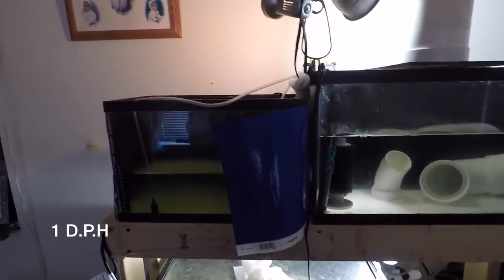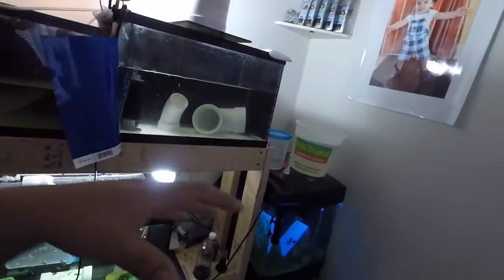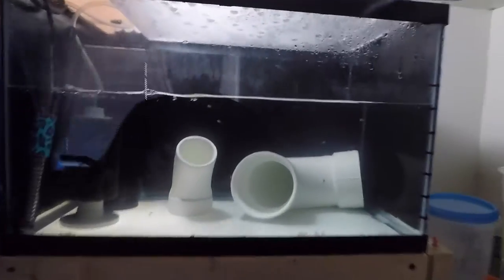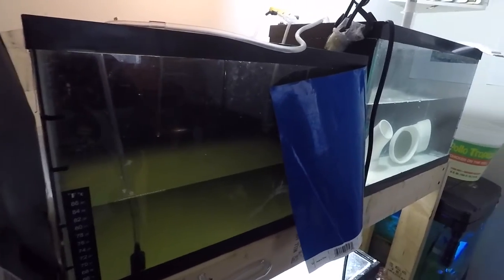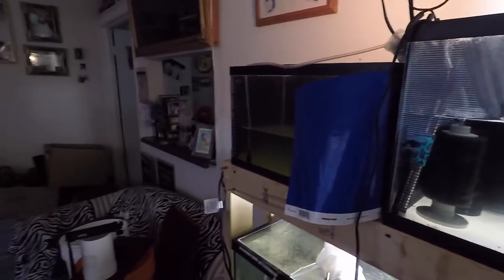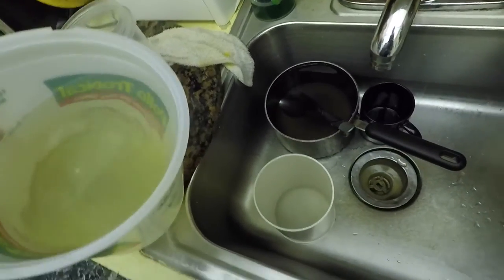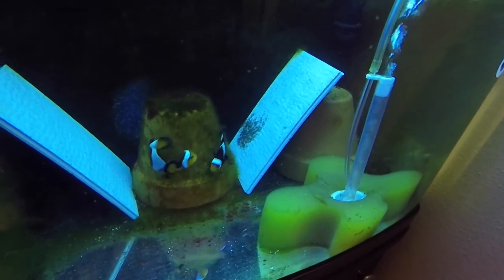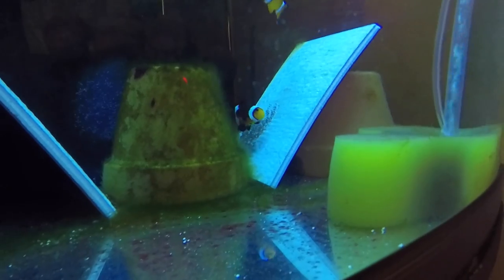Clownfish Breeding Series - Days Post Hatch (D.P.H) 1 - 3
So continuing the clownfish breeding series!
Instead of making one superlong video, I decided to just do the first three days as one video. The next video will probably be from day four until meta which usually comes around they nine.
This is day 1 - 3. This is the first morning after they have hatched and were caught.
Things in mention in this video:
TDO A Pellet Food
Rotigreen Omega
Rigid Airline Tubing
Rotifer Sieve
ChorAm-X
Anything I have mentioned in the video as far as food or supplies can be purchased
This is the product I have grown to like and use. It's what work for me :)
Except the airline tubing.
Got the correct size and simply added heat to get the pipe to bend
Comes in handy as you can see I bent many into great shapes.

Let me know if you have questions or comments!

Eventually when the Bali Picassos babies are ready to be sold, I will have a giveaway for a free pair. I will post more information to come and will choose a follower whether on Youtube, Instagram or Facebook. More details to come soon.